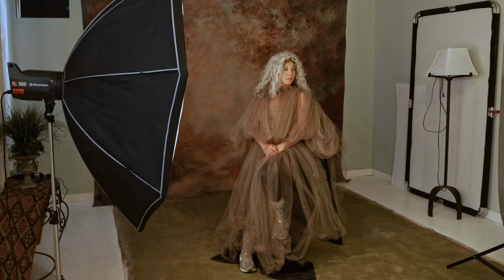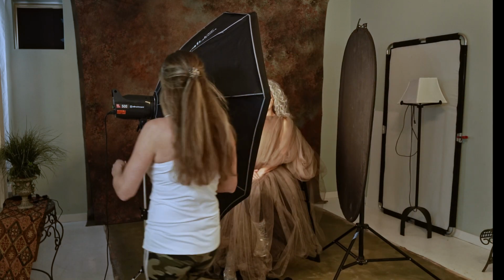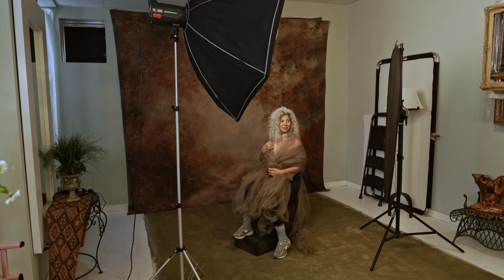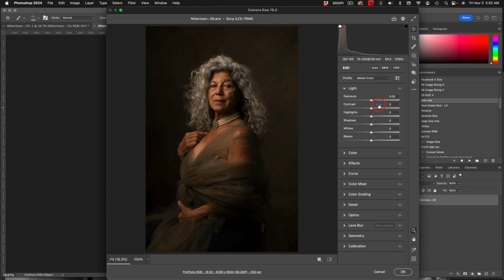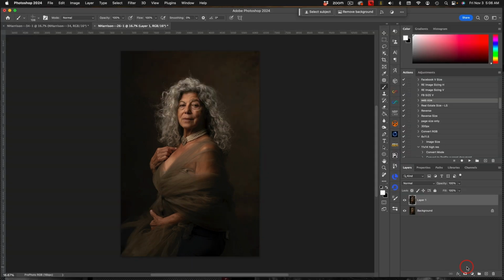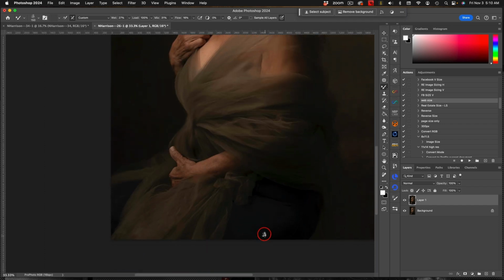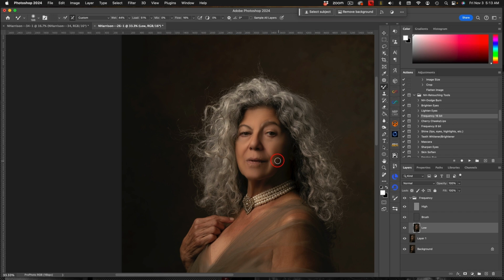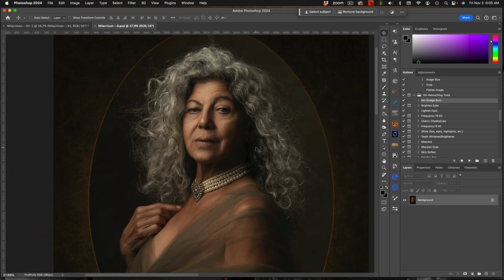Simple ONE Light for all Kinds of Portrait Looks | Easy Lighting You Can Try Today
Lighting in this Video: @elinchromLTD 500Pro +4Ft Octa
Silver/Black 4 Ft Reflector
Camera:  Sony A7R5 + Sony 70-200 II